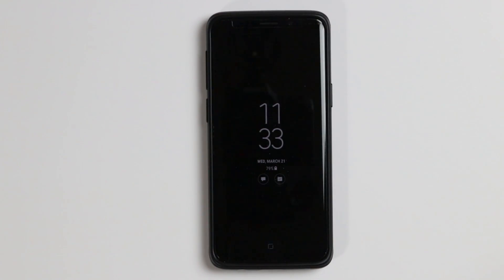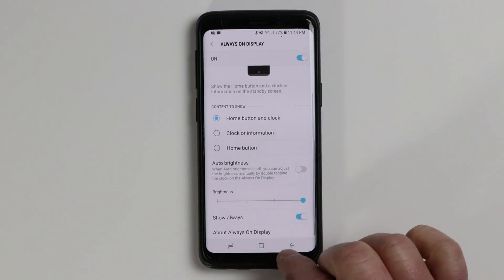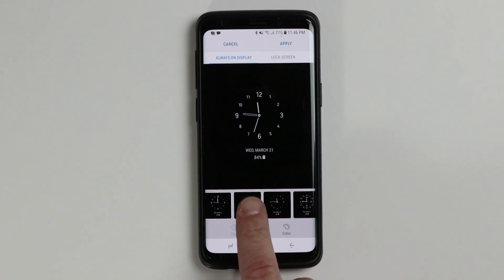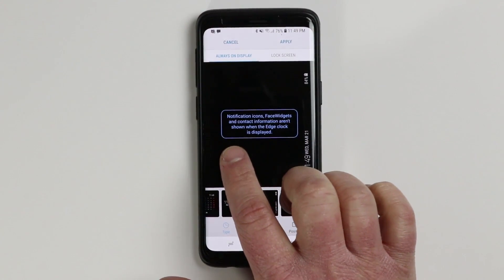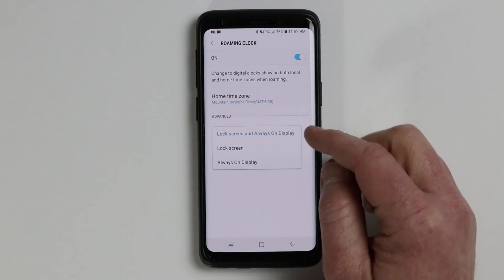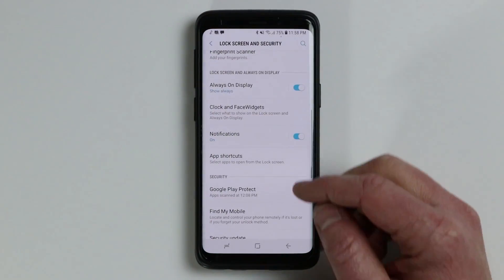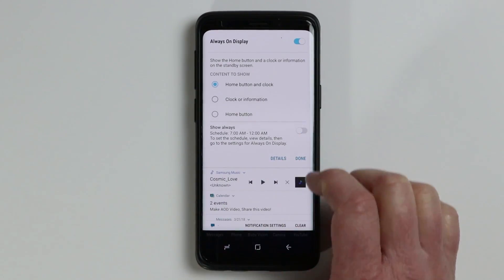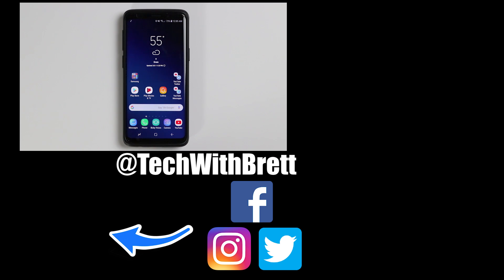Galaxy S9 | S9+ Always On Display & Lock Screen Tips & Tricks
The Galaxy S9/S9+ has some nice new adjustments for the Always On Display and Lock Screen. This video will take you step by step on everything that you can do and how you actually do it.

My current case

My Video Equipment:
Canon 80D
Microphone - Blue Yeti
Rode Video Mic Go
LimoStudio Lights